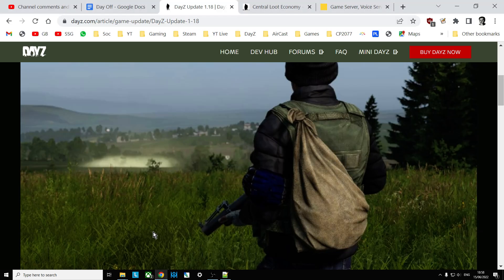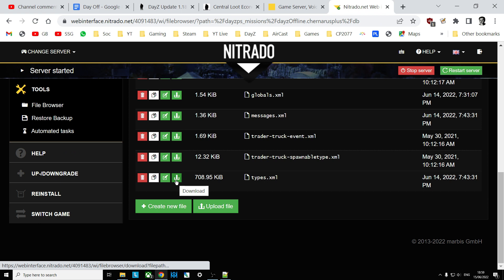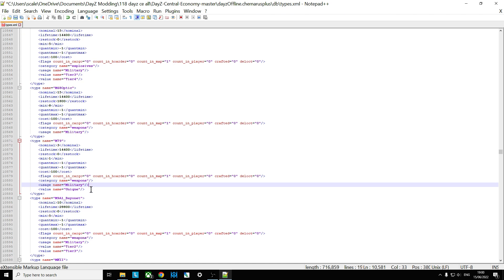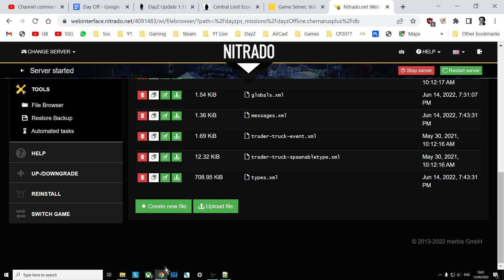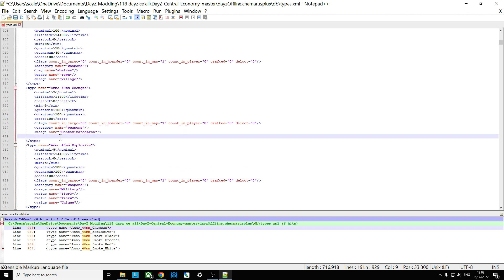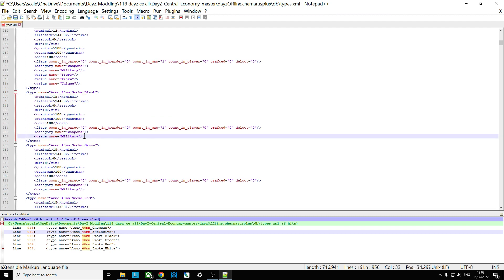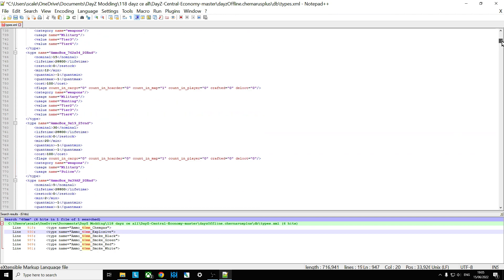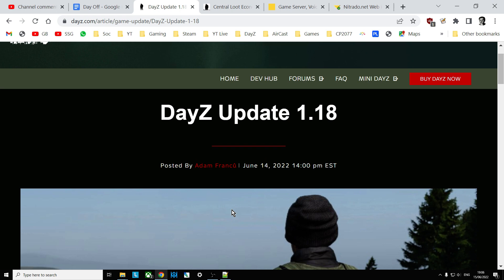How To Add More M79 Grenade Launcher, 40mm Ammo & Claymore To Your DayZ Community Server Console PC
In this video I show you how to add more of the M79 Grenade Launcher, "M79", the ammo for it "Ammo_40mm_Chemgas", "Ammo_40mm_Explosive", "Ammo_40mm_Smoke_Black", "Ammo_40mm_Smoke_Green", "Ammo_40mm_Smoke_Red", "Ammo_40mm_Smoke_White" and the Claymore Explosive, "ClaymoreMine" to your server by modding the types.xml file on your DayZ Community Private Server.
Thanks, Rob.